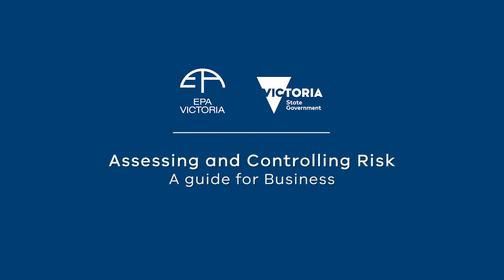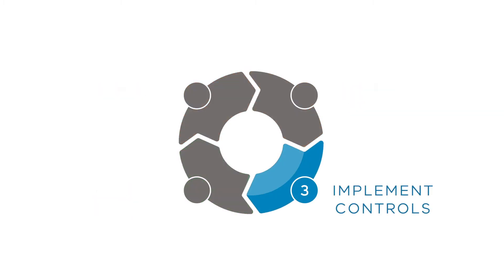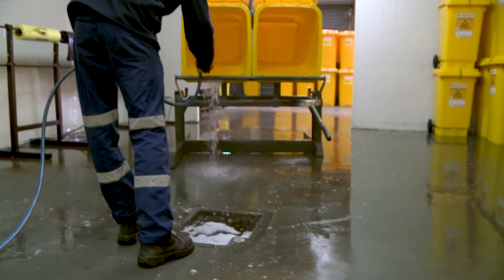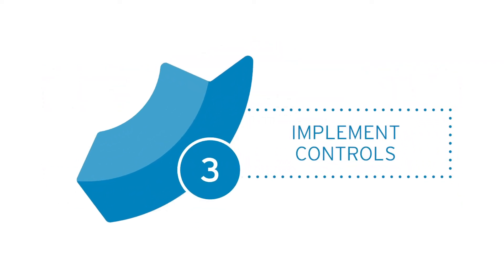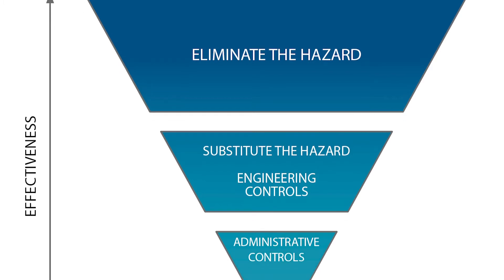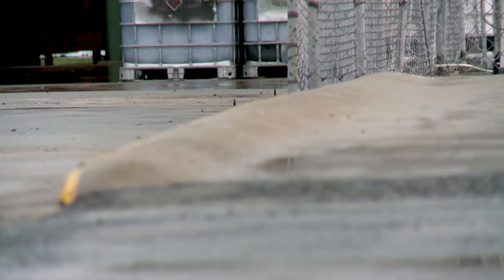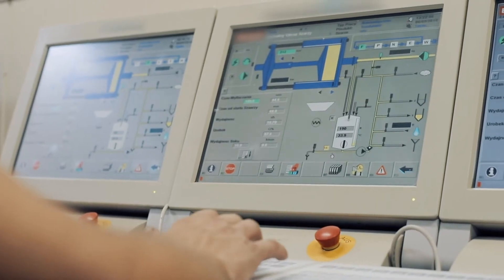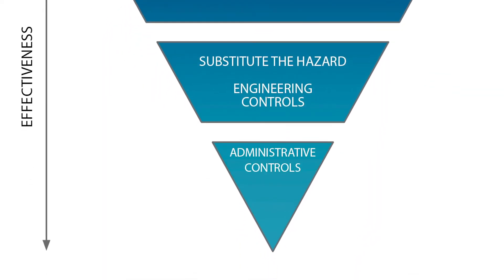How to implement controls - Assessing and controlling risk, part 3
In the third step, put in place the most appropriate controls to manage the risks. The most effective control is to eliminate the hazard and its potential risk.

Transcript:
The controls you set up to prevent your business activity from posing a risk to human health and the environment is a key priority.
Let’s discuss the third of these steps, how to implement controls.
The most effective control is to eliminate the hazard and any associated risks.
The second most effective control is to substitute the source of the hazard with something safer or to reduce the risk of the hazard with engineering controls.
Secondary containment, such as bunding, can be used in conjunction with automated shutoff systems meaning there is no need for a person to be present operating the equipment to shut it down.
Administrative controls are the least effective type of controls as these rely on people doing the right thing or taking care at all times, introducing the risk of human error.
An example of a preventative control is the safe storage of potentially hazardous liquids. The respective mitigating control is a spill kit that can be quickly deployed in the event of a spill.
Another preventative control is designating a wash area where the ground is impervious and sloped towards a drain which leads towards a storage tank.  This prevents the wastewater from being washed down into the storm water system.
All identified hazards and their associated risks can need to be recorded in a register. This enables key personnel to understand the businesses risk profile, record existing controls for hazards and risks, and address risk as part of decision-making processes.
It is also helpful in identifying when new controls may be introduced to further address any residual risk.
Regular reviews can help maintain your business’ focus on hazard controls, as well as supporting continuous improvement.